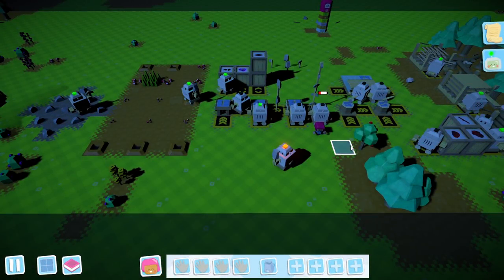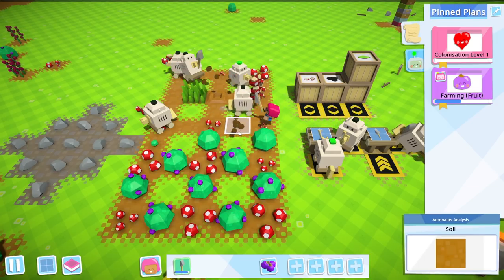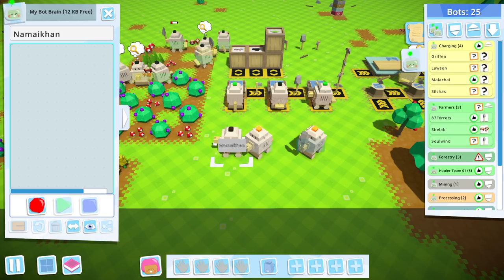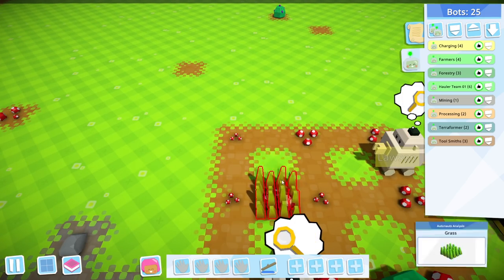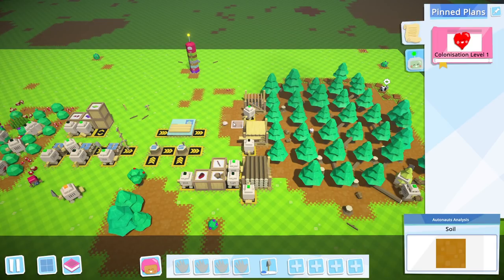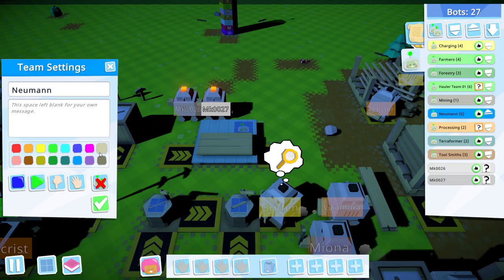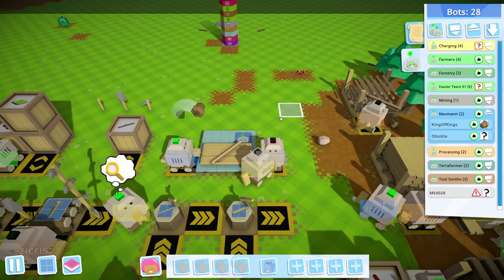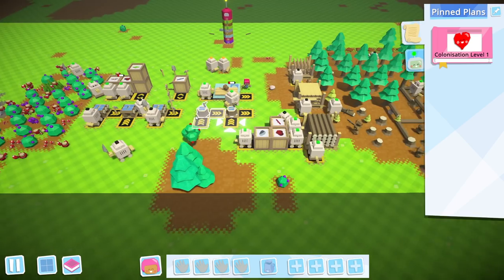People Farming – Autonauts Gameplay – Let's Play Part 3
Welcome to part 3 of my Autonauts Let's Play!

With our basic industrial operation well established, it’s time to get into the sticky business of farming people!